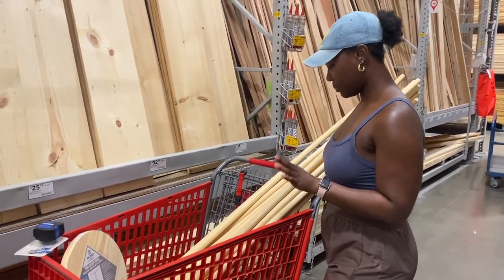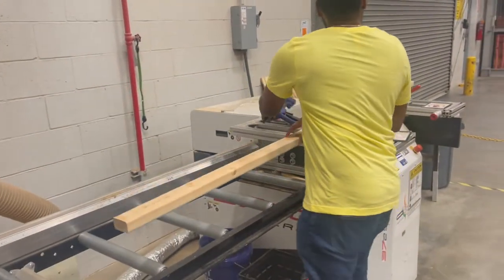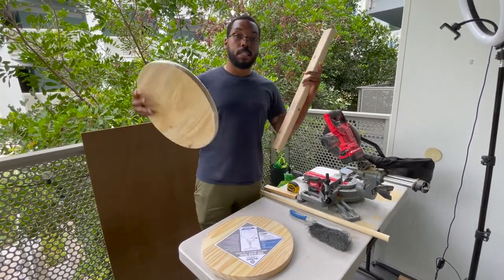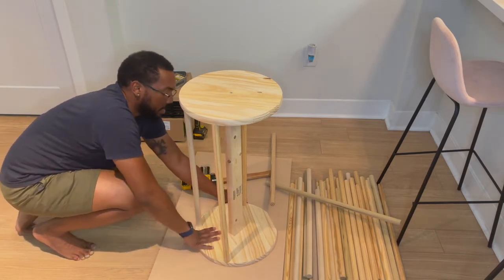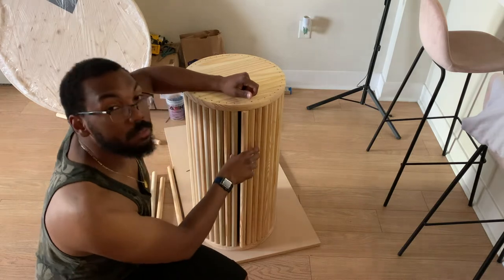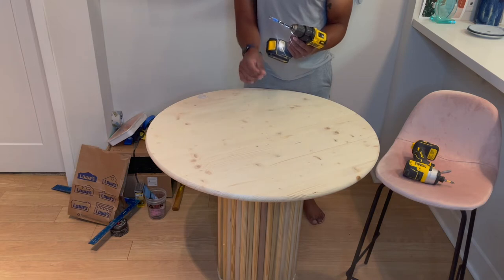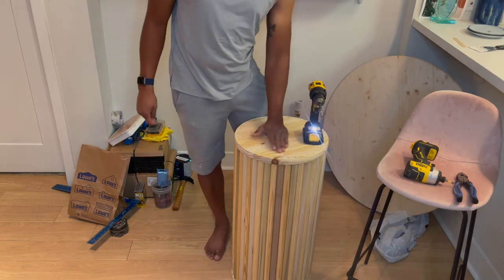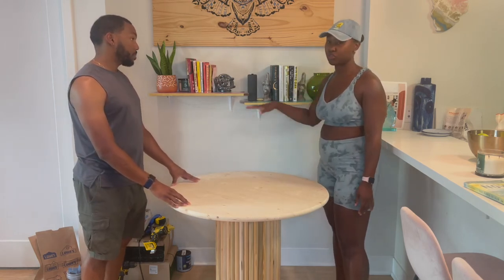DIY Fluted Round Dining Table | Made On a Budget - Sold for $650!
For the next phase of enhancing our apartment, we decided to make a fluted table to start creating a nook area in our living room. This fluted round table we’re making was inspired by Lone Fox so a huge shout out to him for the amazing videos he posts to help others become better interior designers.

In this video, we’ve detailed all the steps necessary for you to make a gorgeous fluted table of your own. All material we used can be found at your local Lowes and below is the list of materials used. We used a nail and hammer but if you have a nail gun, that should speed up the process when securing the dowels in the 15in round edges.

Hope you all enjoyed the process and we would love to see your projects if you decide to make
one of your own!!!

8D 2 ½” Nails